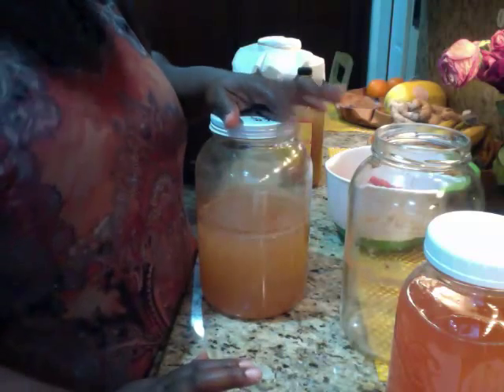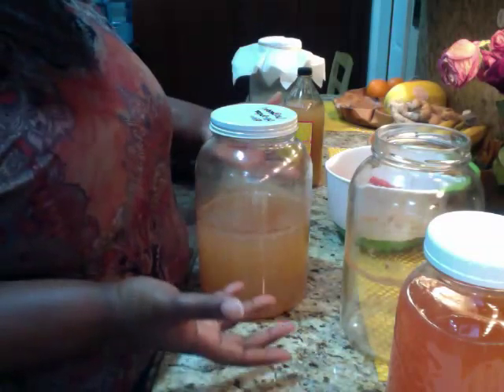HOMEMADE APPLE CIDER VINEGAR